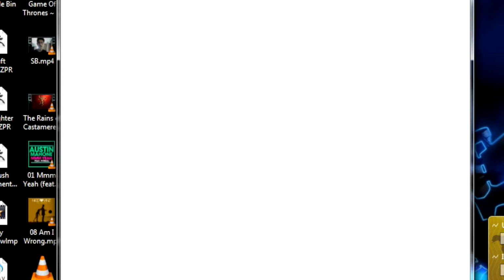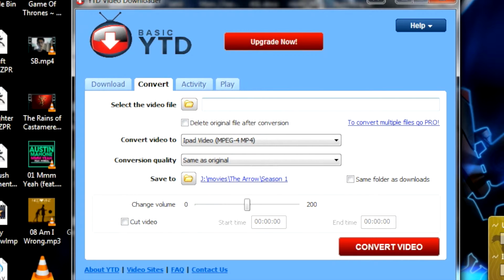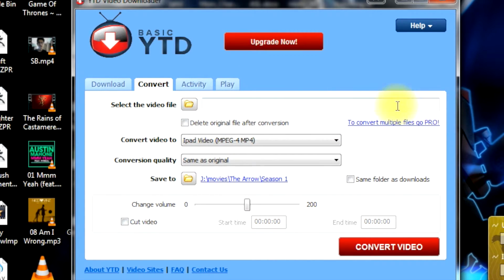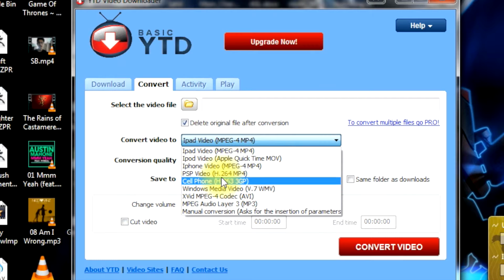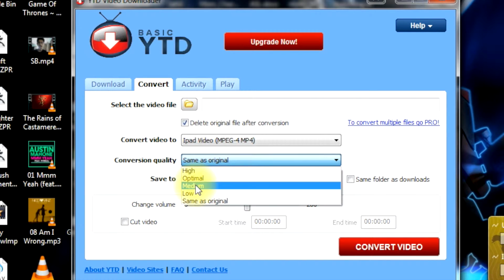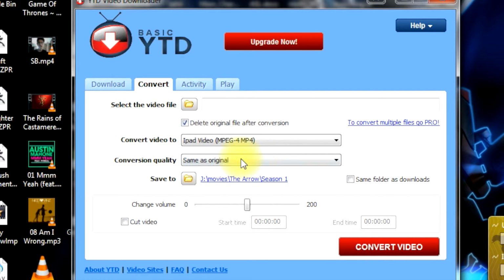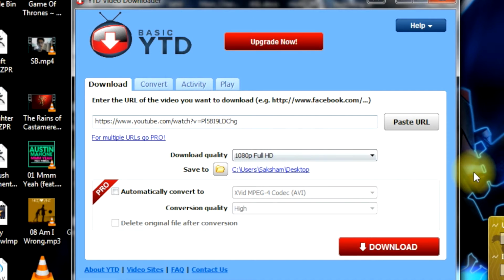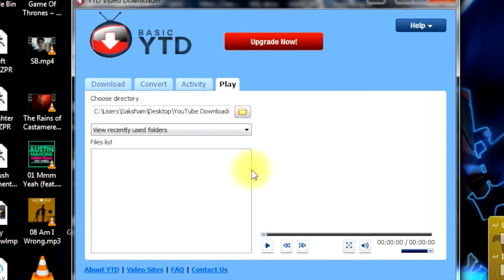Downloading any video for free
A tutorial on the process of downloading videos from the web for free through Youtube Downloader for free